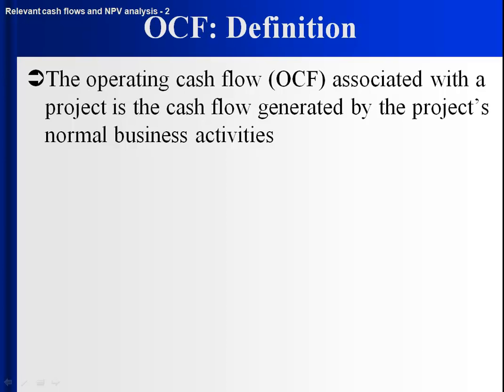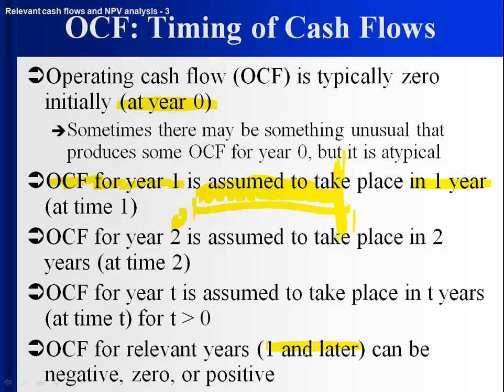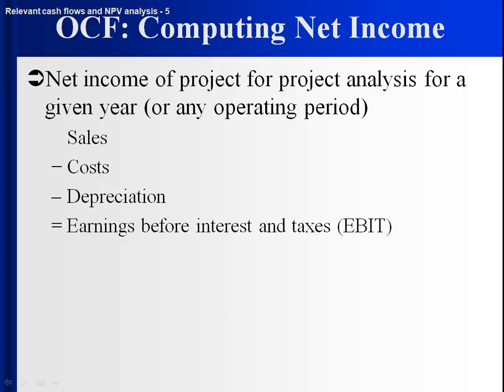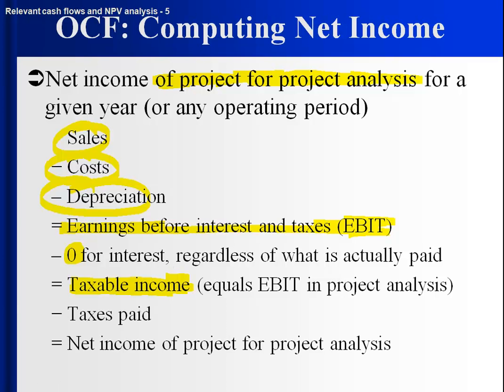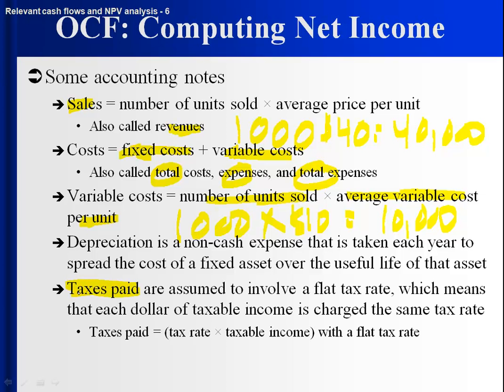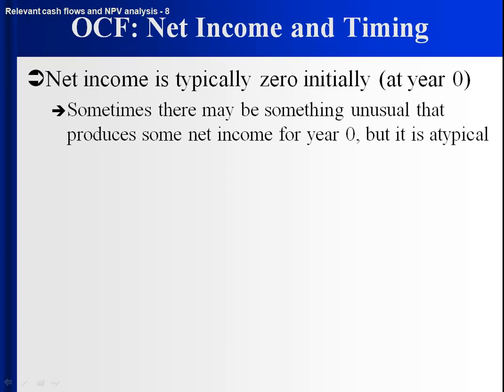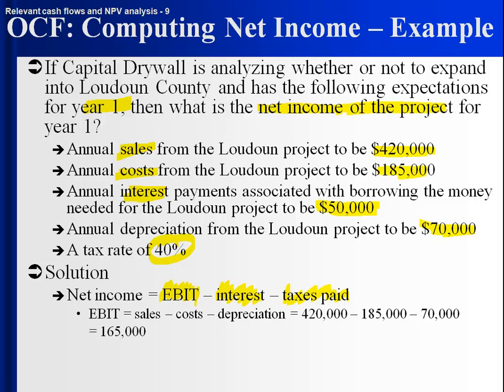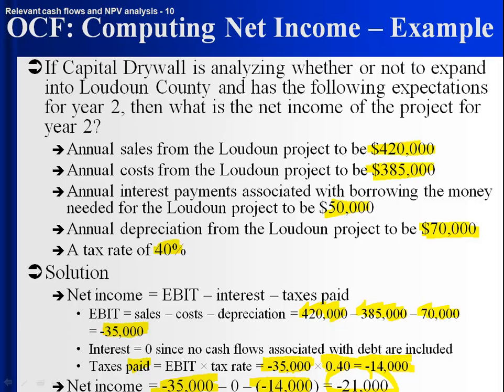07 002 01 relevant cash flows ocf intro and net income